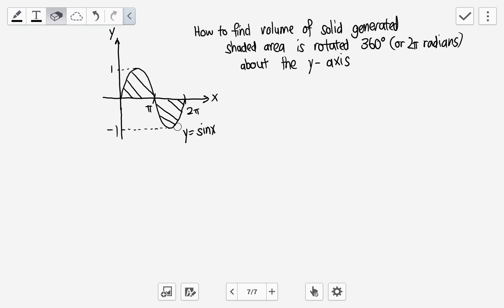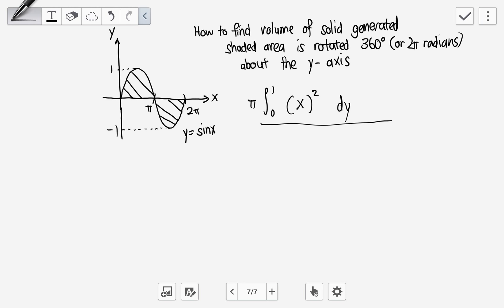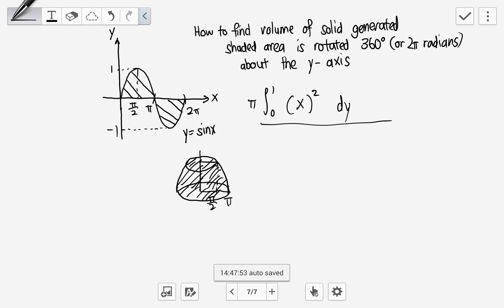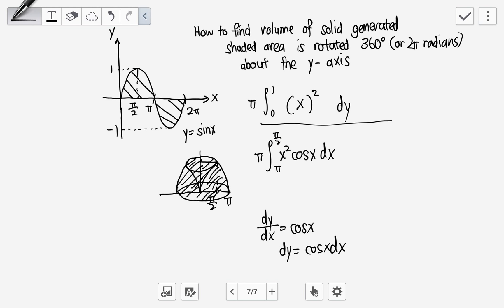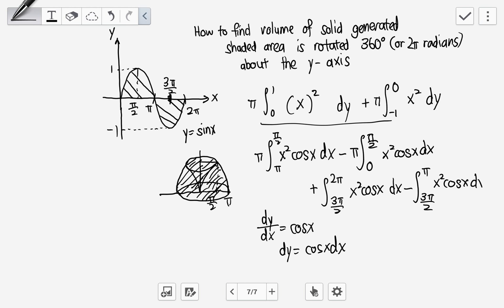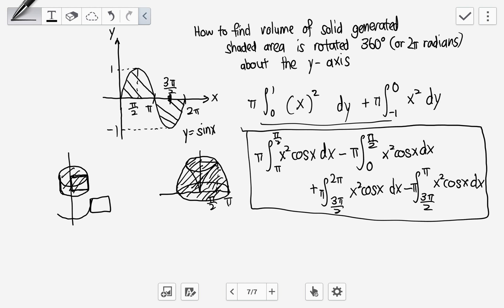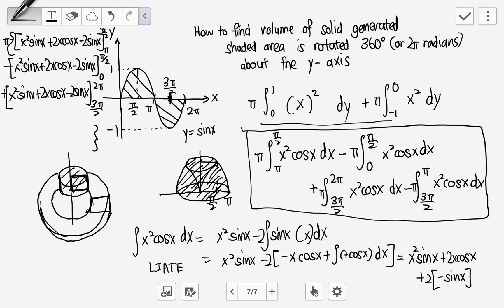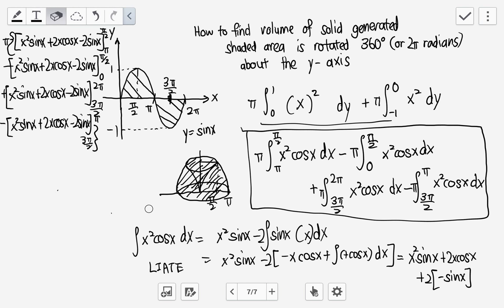Volume of solid. Rotate abt y axis sinx graph.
Finding volume of solid generated by rotating area enclosed by sinx graph 360 degrees about the y axis.